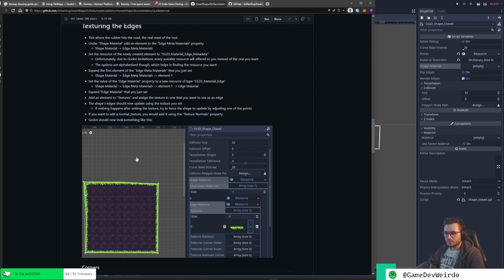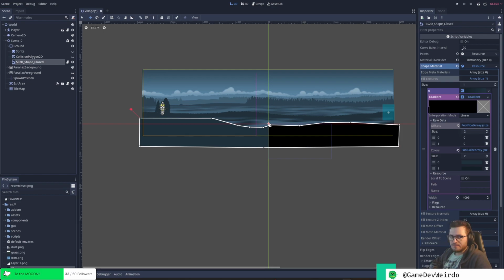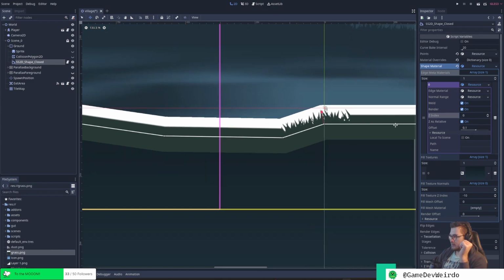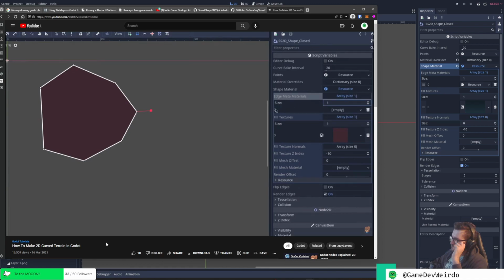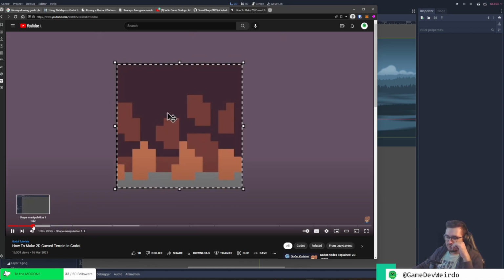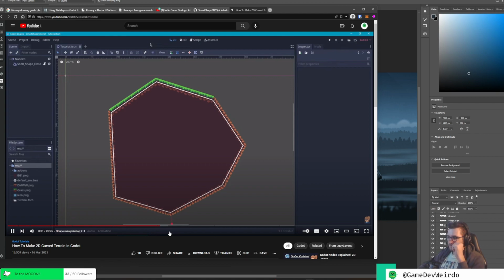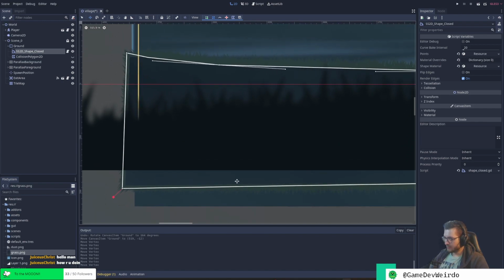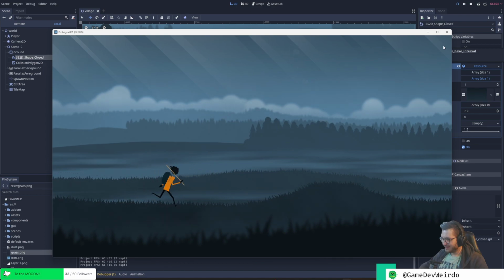Adding SmartShape2D plugin for Godot 3.5 - 13/09/2022 [Morning Stream]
Working on SmartShape2D plugin